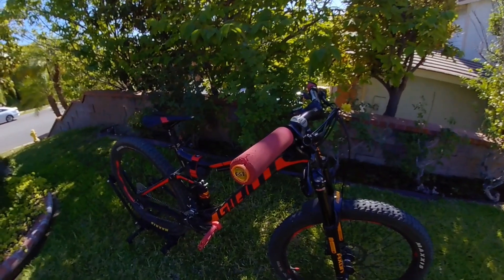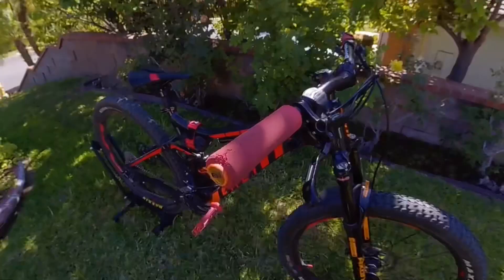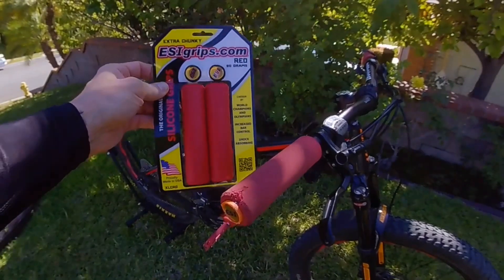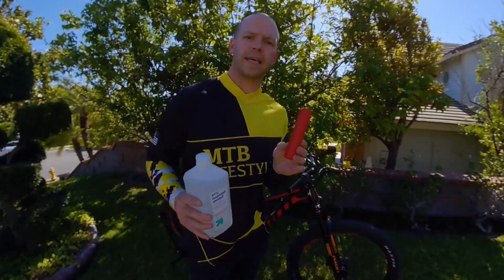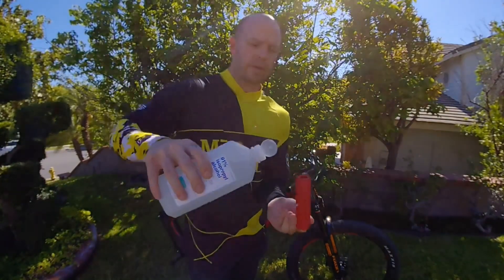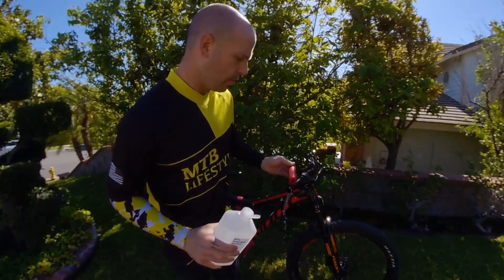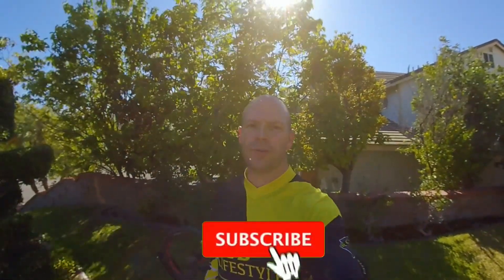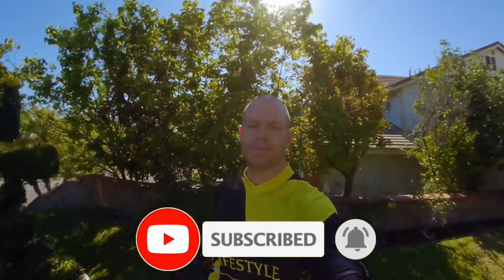How To Install ESI Silicone Grips On A Mountain Bike | MTB Maintenance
There are a few crucial points of contact when riding a mountain bike, one of those being the grips. The ESI silicone grips offers riders a lightweight, shock absorbing non slip grip. Here I show how to install ESI grips with ease.